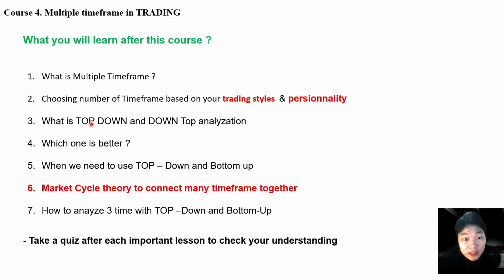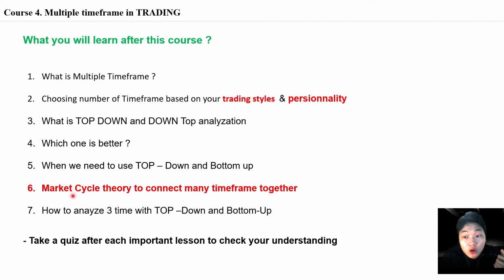FREE COURSE _ Multiple Time frame in Trading Must know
1. Complete course with Key level = Supply Demand  + Market structure

2. Complete course about Smart Money Concepts

3. Master Class : Smart Money Concepts - Key Level strategy